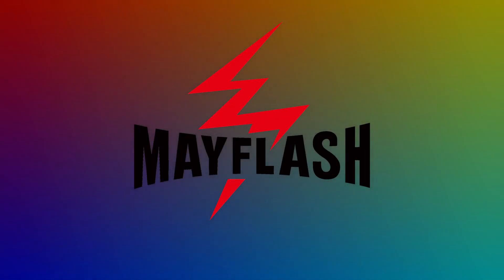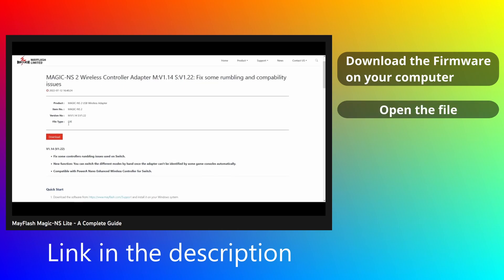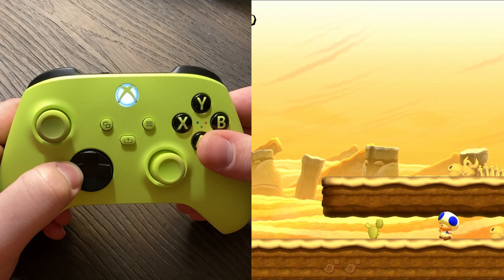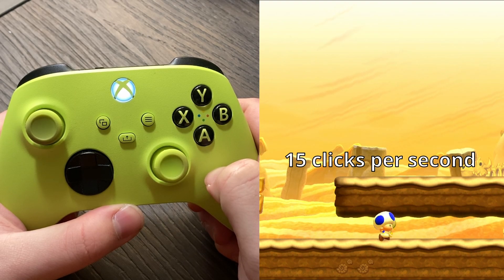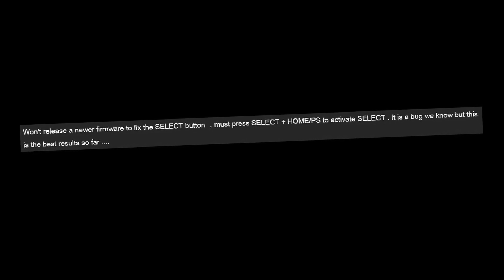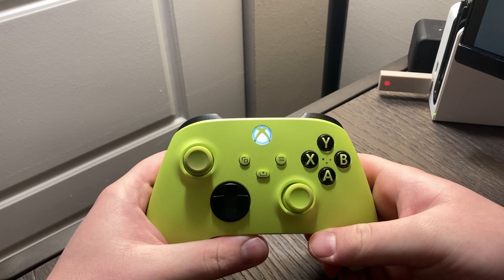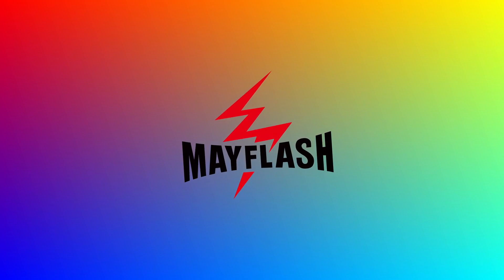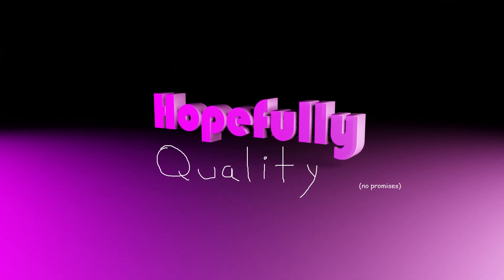MayFlash Turbo Mode Update / Everything You Need To Know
This video will show you how to use Turbo Mode, which allows you to map buttons to be Turbo, as well as Auto Fire, through a free Firmware Update on compatible MayFlash adapters.
You can also change the Click Speed Settings of Turbo and Auto Fire button mappings.

Compatible Adapters:
Magic NS 2 / Magic NS Lite / Magic-S PRO 2 / Magic-S Ultimate

Compatible Controllers/Consoles:
PlayStation / Nintendo Switch / Xbox One / Xbox Series X/S / and more!
This depends on your MayFlash adapter, so check the document below.

Chapters:
0:00 Intro
0:36 Downloading/Installing Firmware
1:08 Entering Turbo Mode
1:37 Mapping Button To Be Turbo
1:52 Mapping Button To Be Auto Fire
2:15 Removing Button Mappings
2:30 Changing Click Speed
2:52 Mapping Multiple Buttons At Once
3:20 Using The Select Button
4:13 Exiting Turbo Mode
4:34 Erasing Turbo Mode Settings
5:10 Outro
6:11 Favorite Turbo and Auto Fire Uses